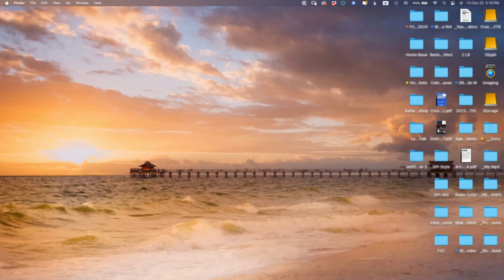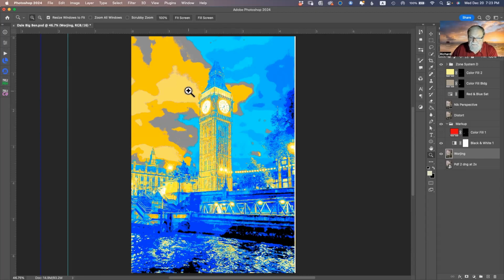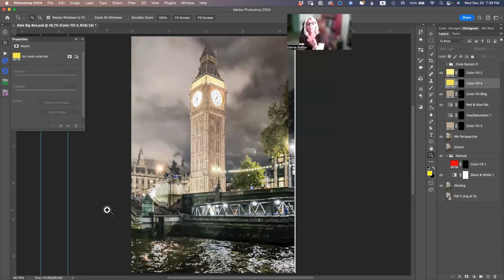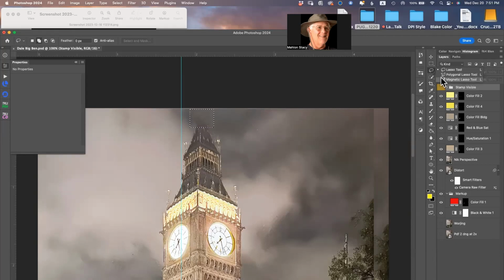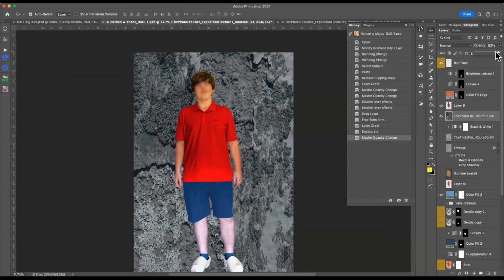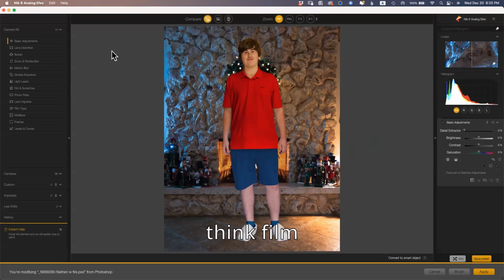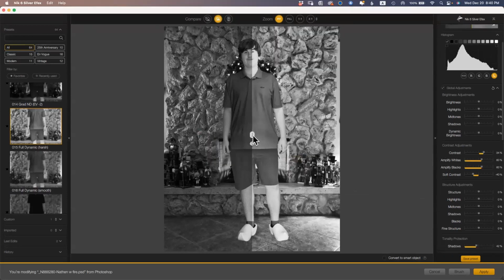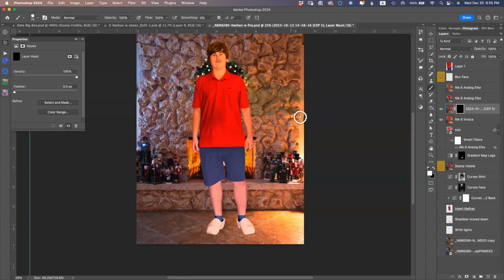PUG Dec 2023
DPI-SIG Photoshop Users Group Dec 2023 meeting